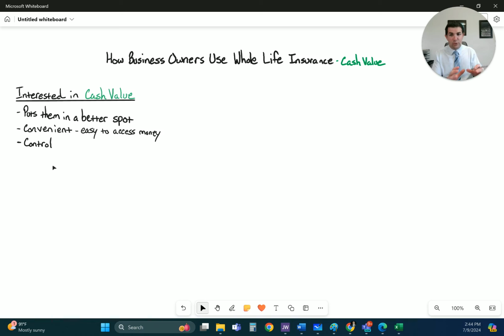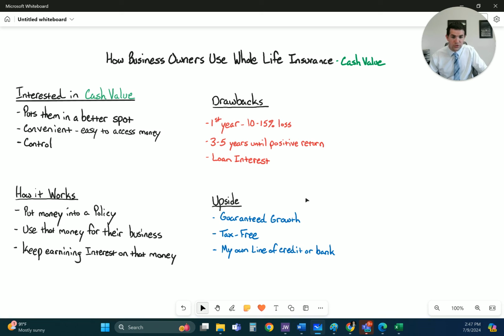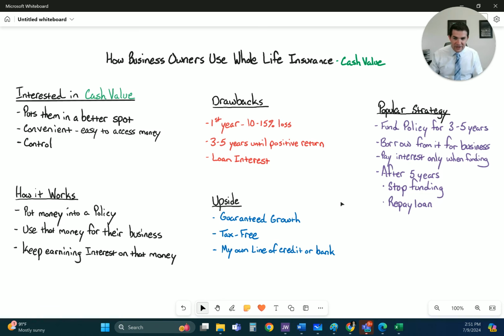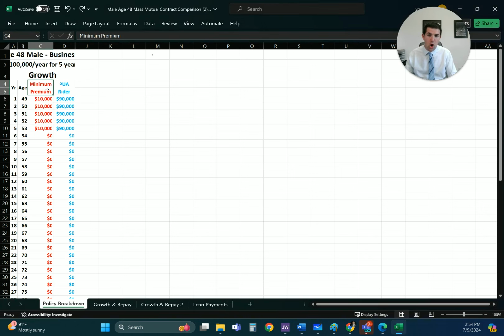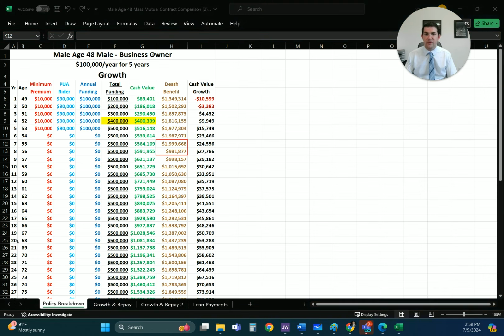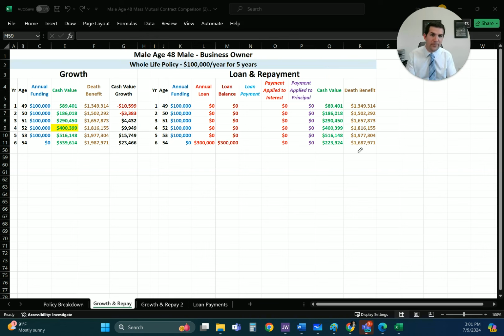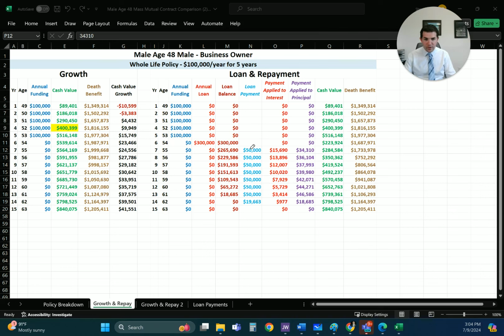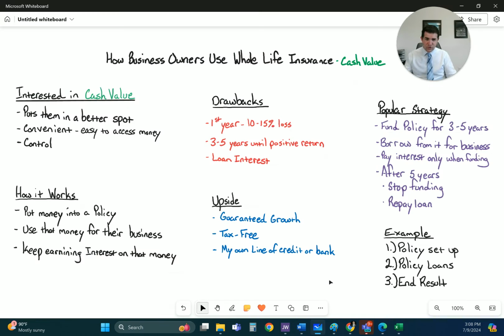Using a Whole Life Policy for my Business